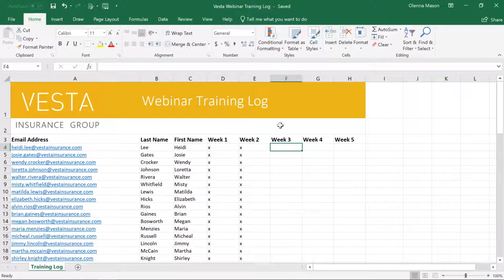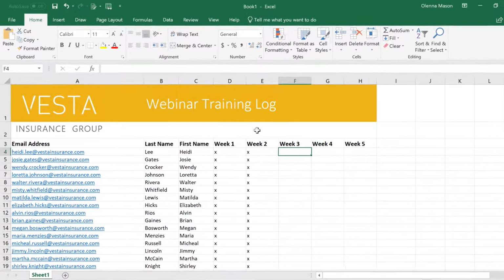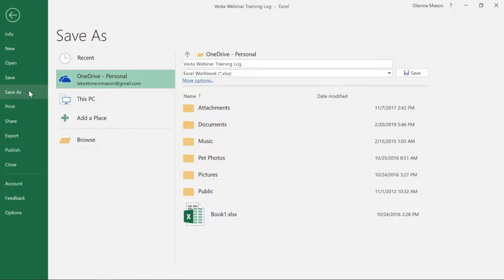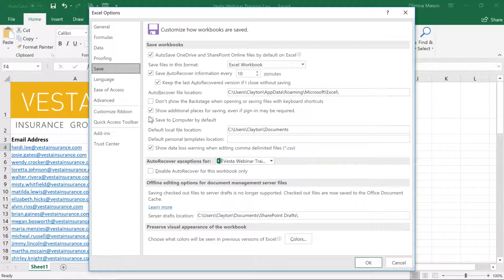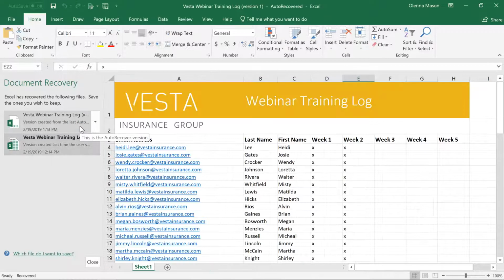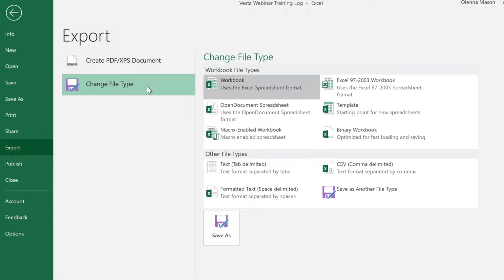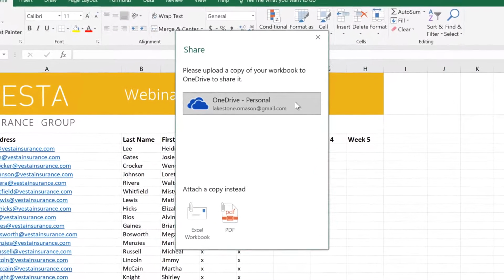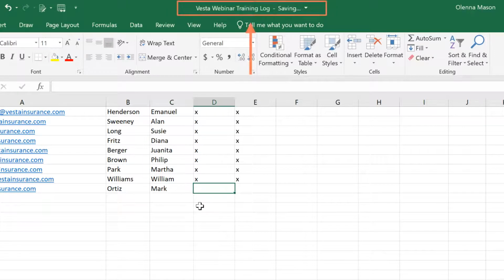Excel Saving and Sharing1080p